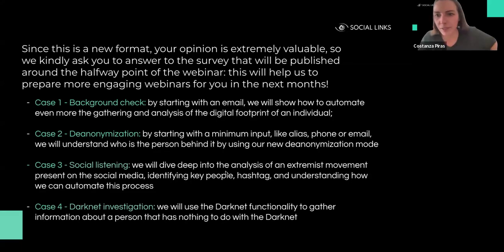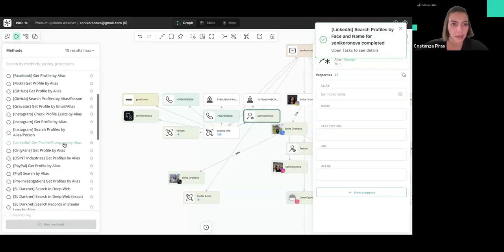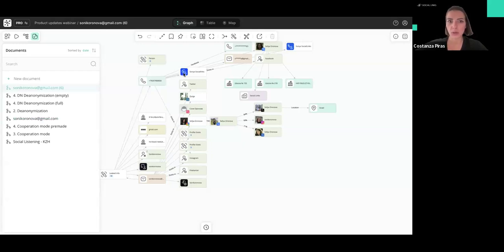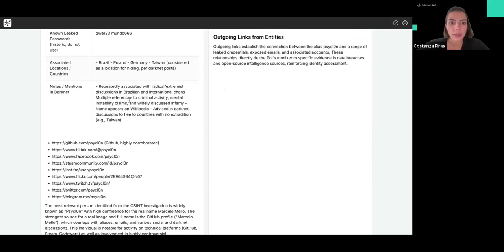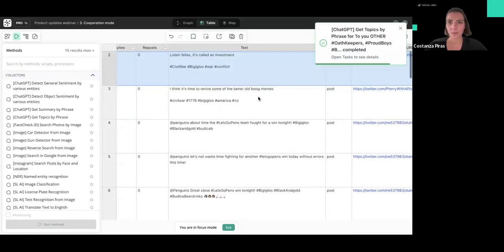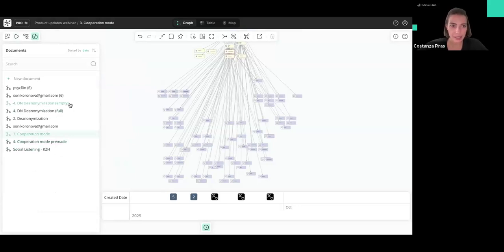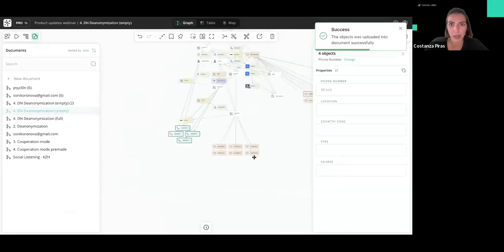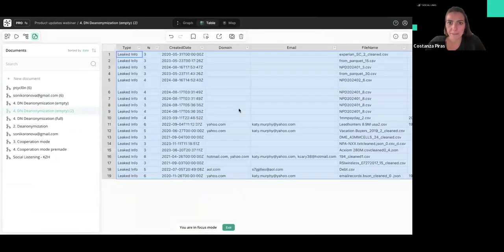CRIMEWALL MASTER CLASS: NEW FEATURES IN FOUR CASES